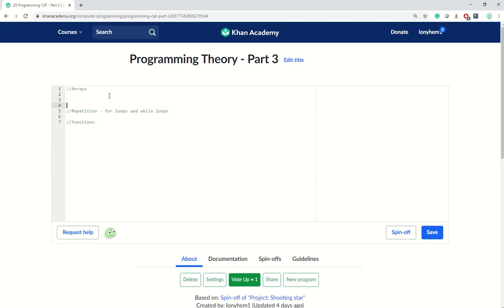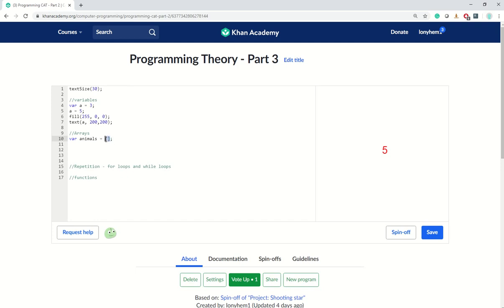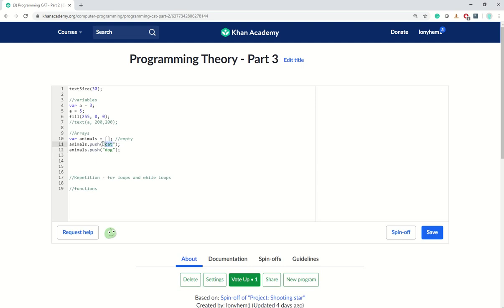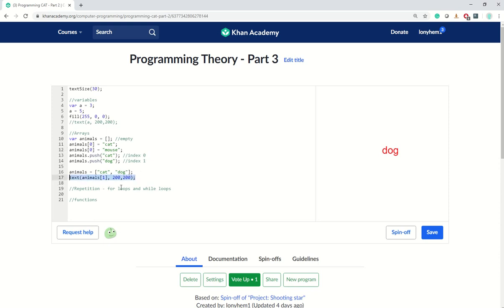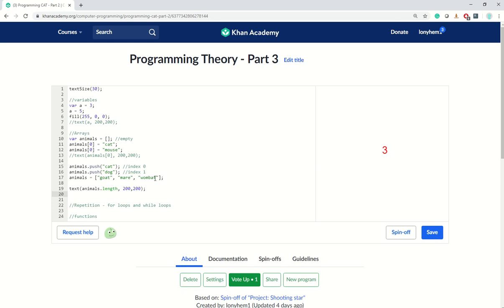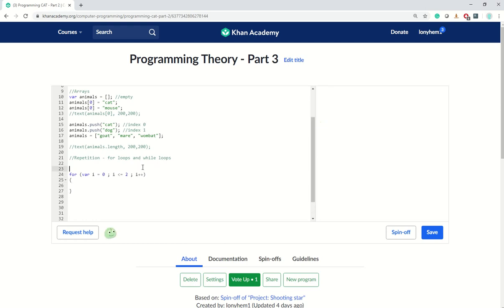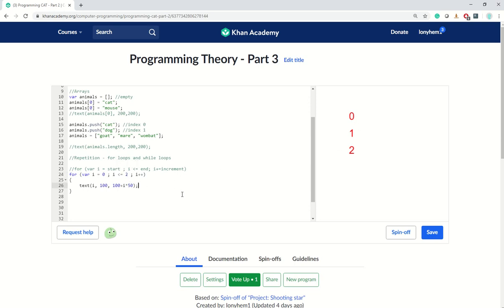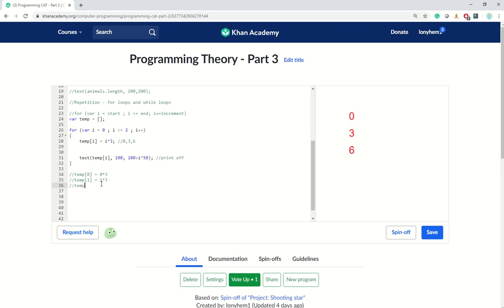10CC113 - JavaScript - Crash Course - Part 5 - Arrays/List and For Loops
Contents
 - Handling array/list
 - Iterating over a array/list with a for loops

Introductory Course to JavaScript in Khan Academy
This course was created for my students to get started with JavaScript in Khan Academy as a starting point to Game Development and Data Visualisation. The course already available in Khan Academy for computer programming is great, however for my students I needed to offered a more condensed and accelerated version to quickly prepare them for our coursework.

Design Patterns - Coming Soon
9) The Constructor Pattern Part 1 – Introduction:
10) The Constructor Pattern Part 2 - Arrays of objects:
11) The Constructor Pattern Part 3 – Animating the objects:
12) The Prototype Pattern – Introduction:
13) The Constructor + Prototype Pattern Part 1 – Introduction:
14) The Constructor + Prototype Pattern Part 2 – Adding Objects:
15) The Constructor + Prototype Pattern Part 3 – Inheriting Prototypes:
16) The Module Pattern:
17) The Flyweight Pattern:
18) The State Pattern: